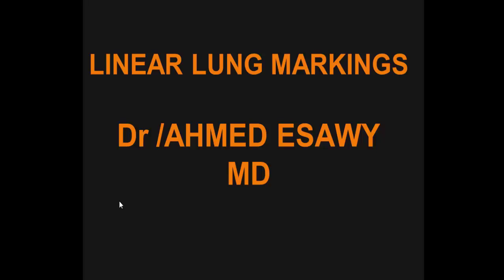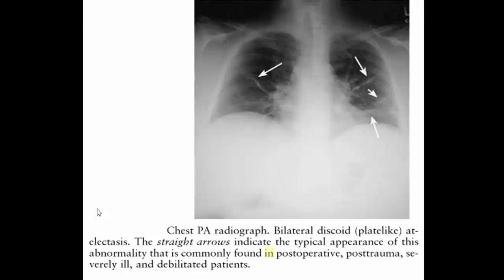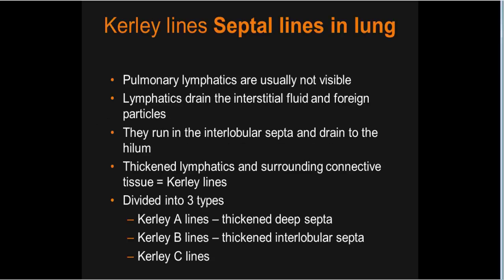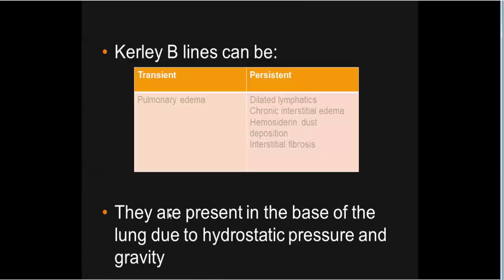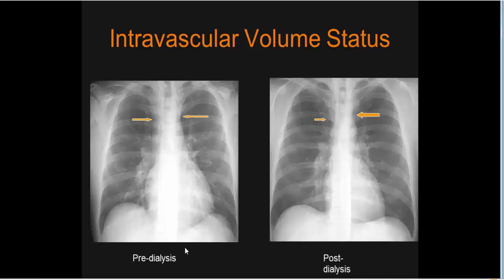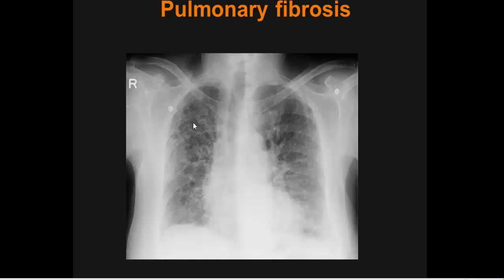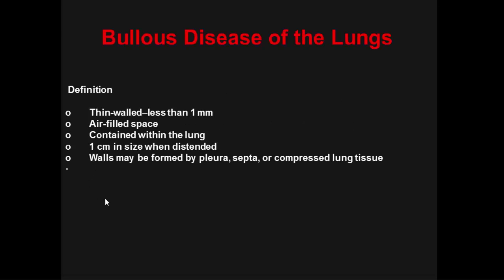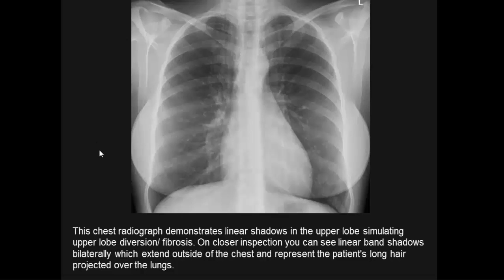linear lung density X ray Dr Ahmed Esawy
Kerley’s lines   Plate atelectasis ( Fleischner Lines) etc  Pulmonary infarcts   Thickened fissures  Pulmonary / pleural scars   bronchial wall   thickening   Sentinel lines   Anamolous vessels  Artefacts  10-
 Curvilinear shadows (Bullae/Pneumatocoele /Bronchoceles)